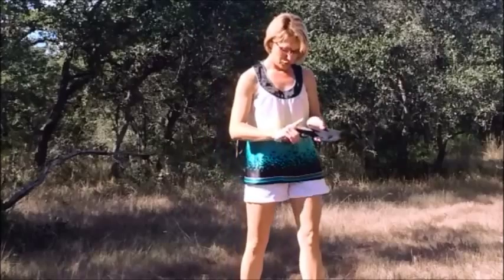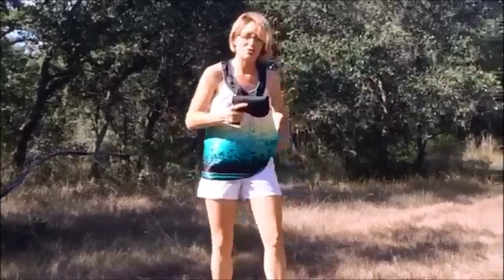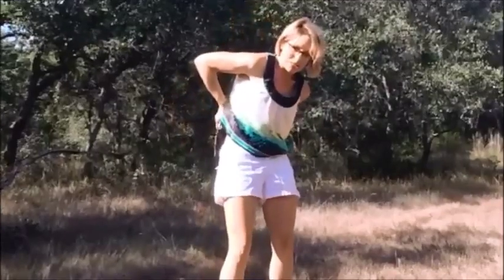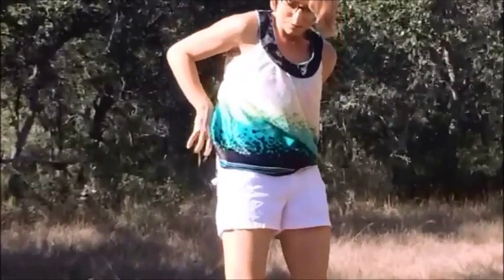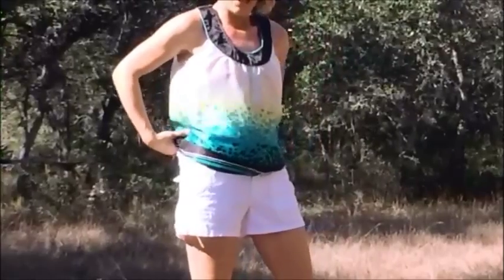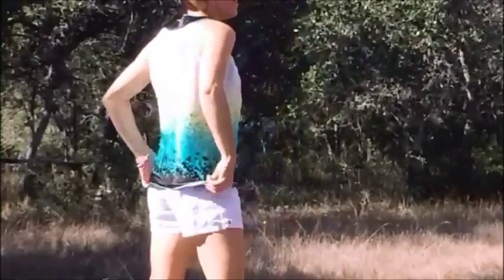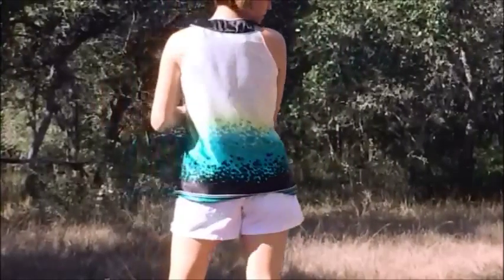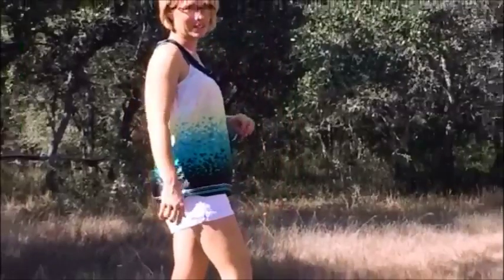How To: Women's Concealed Carry (Sticky or Remora Holster)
Women's Concealed Carry (Sticky or Remora Holster) In this video I'm going to show you how I carry my concealed handgun while wearing a Sticky or Remora holster. With regular practice, you can easily and quickly draw from this type of  holster.

CLICK HERE to sign up for more free training!

The largest selection of women's holsters available anywhere. ... Concealed CarryPack in Multiple Colors · Concealed Carry Pack in Multiple Colors. Based on ...

Women's holsters: Flashbang bra holster, thigh holster, ankle holster, custom leather holsters, waistbands and concealed-carry undergarments.
Garter Holster- Can Can Concealment Women's CC Thigh ...

Amazon.com, Inc.
1:Concealed thigh carry for up to 2 firearms and 1 magazine! Can also be used tocarry pepper spray, tasers, knives, money or lipstick! 2:Ready when you are!
Femme Fatale Holsters - Elegant concealed carry holsters.

Elegant concealed carry holsters for women, designed by a woman. Corset ... ***NEW*** Read the review on our Garter Holster (Thigh Holster) from Sure Shots ...

Nov 19, 2014 - Here are five concealed carry set ups for women that work! ... A thigh holster is no good worn under pants, while your inside the waistband ...
Concealed Carry for Women | Bags, Holsters & Firearms ...

Cabela's
Shop Cabela's for concealed carry for women, including concealed carry firearms,holsters and bags for women's personal protection.

They are the only Patent Pending holsters that combine compression carry with the added safety features of non-slip Tacti-Grip backing, re-holstering tabs for ...
Thigh Holster Review (for women's concealed carry ...
▶ 4:39

Thigh Holster (for women's concealed carry) - YouTube
▶ 4:12

Oct 21, 2010 - Uploaded by faliaphotography
- Note added 7/18/13: First, I wouldn't recommend this holster ...

OpticsPlanet has 911 followers on Google+
Gun Holsters For Women - Gun Holsters & Accessories‎

How to conceal in a dress
How to conceal in a skirt
How to draw using a Thigh Holster
Drawing your gun from a thigh holster